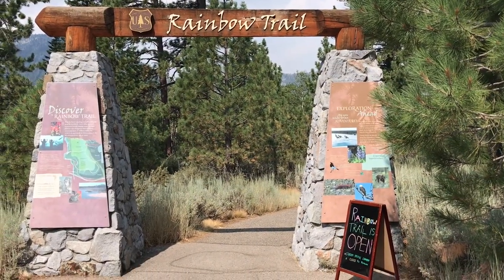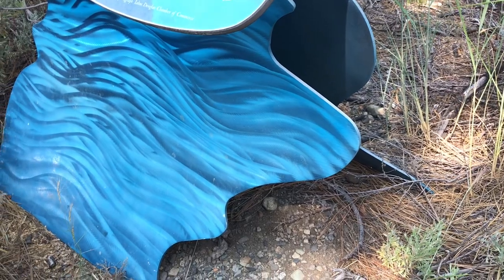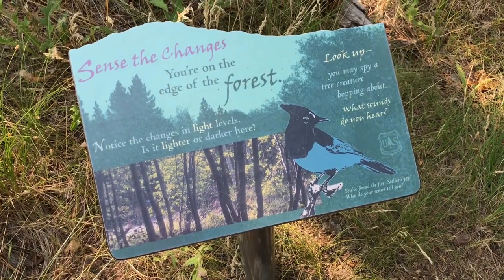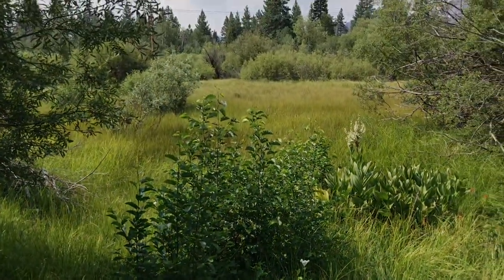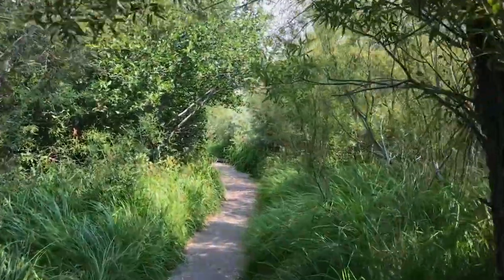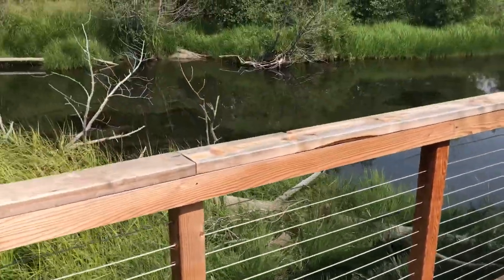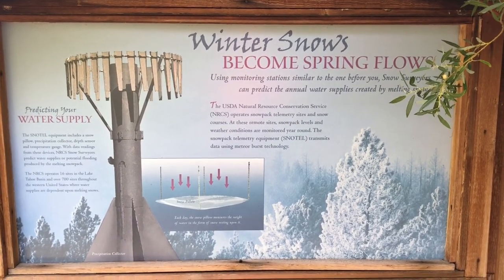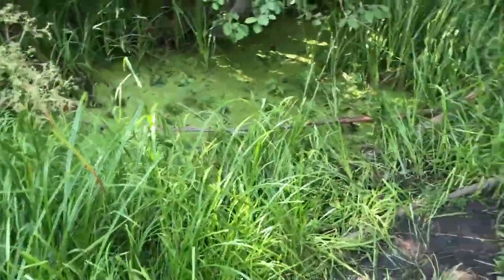Interpreting the Natural World at Lake Tahoe's Taylor Creek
Here is a brief walk through of the Rainbow Trail at the US Forest Service’s Taylor Creek Visitor Center on the southwestern shore of Lake Tahoe.  Here I focus on the neat interpretive elements along this short (0.5 mile) trail.  This is a great and fun way to learn about Lake Tahoe and it’s various ecological communities.  It is free and open year round.

It is a few miles south of Emerald Bay.